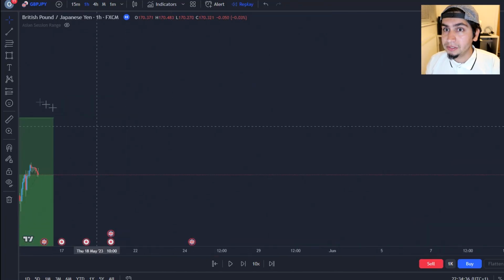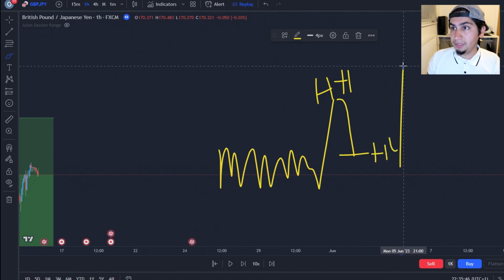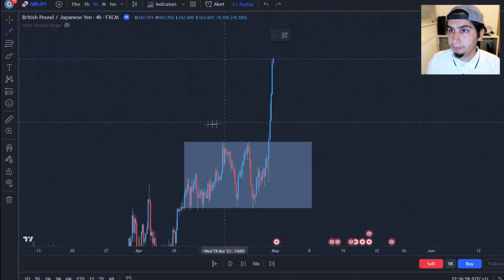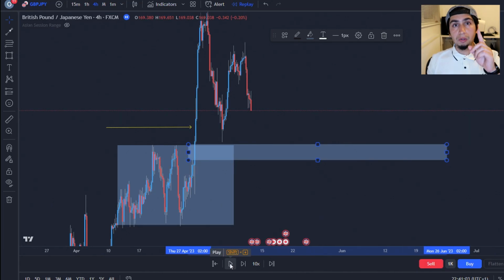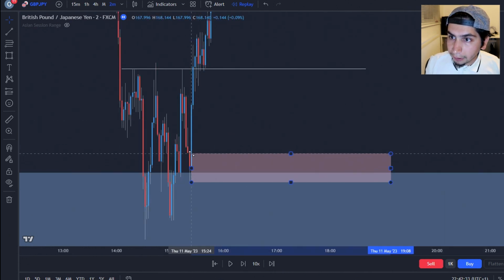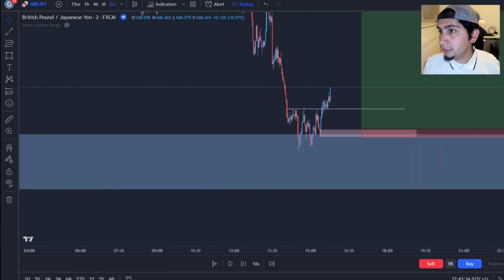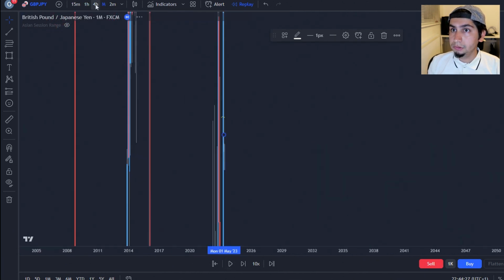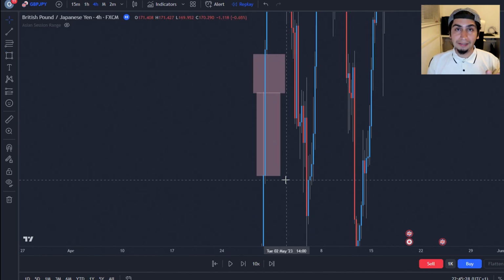Scalping was impossible, until I found this Strategy (1:100 RR)